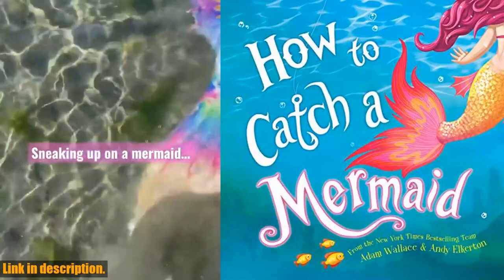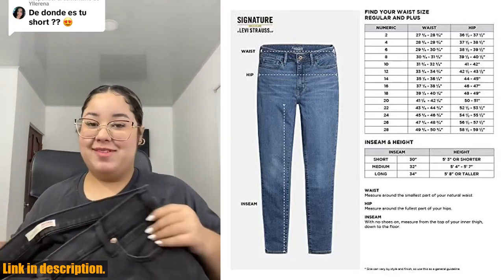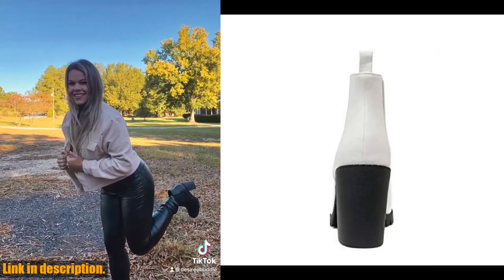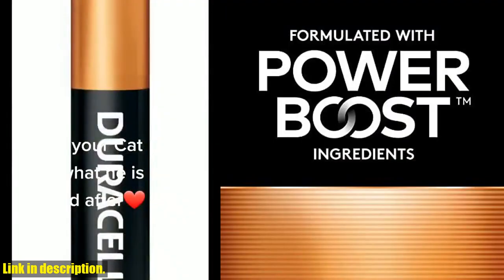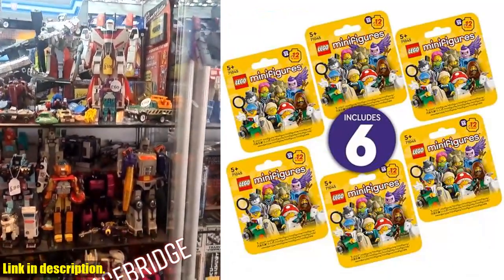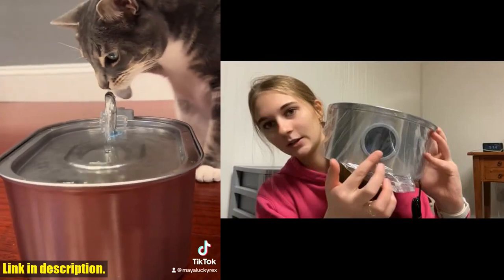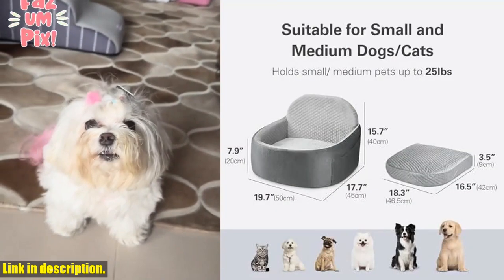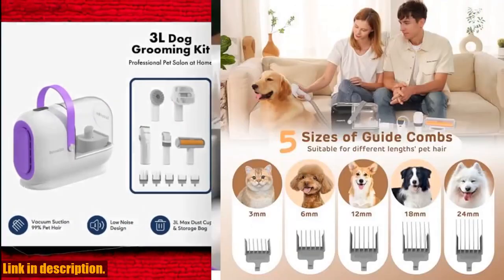Ultimate Amazon Finds 2024: Top 16 Must-Have Products!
00:00 - How to Catch a Mermaid

01:08 - YAMAHA 8 100W Powered Subwoofer -

02:20 - Signature by Levi Strauss  Co.

03:12 - Klipsch Synergy Black Label Sub-120 12”

04:43 - LeapFrog 100 Animals Book, Green

05:39 - Soda Glove - Ankle Boot w/Lug

06:45 - Temptations Creamy Puree with Chicken, Salmon,

07:51 - Duracell Coppertop AA Batteries 28 Count

08:57 - Lee Women&x27;s Legendary Mid Rise Flare

10:06 - 2.5inch Honeycomb Bi LED Projector Lens,Car

11:26 - LEGO Minifigures Series 25 6 Pack,

12:29 - BarkSpark NO Poo Treats - Prevent

13:47 - Cat Water Fountain: 108oz/3.2L Cat Fountain

15:04 - Brother HL-L2405W Wireless Compact Monochrome Laser

16:38 - ONE PIX Dog Car Seat, Dog

18:02 - Dog Lights for Night Walking -

19:06 - Dog Grooming Vacuum Kit, 3L Pet

Welcome to the ultimate Amazon product haul for 2024! In this video, we've rounded up the top 16 must-have items that you need to add to your shopping cart right now. From the all-new 'How to Catch a Mermaid' book to the YAMAHA 8 100W Powered Subwoofer, Signature by Levi Strauss  Co. Gold Label Women's Modern Bootcut Jeans, and the Klipsch Synergy Black Label Sub-120 12” Front-Firing Subwoofer - we've got it all.But that's not all! We're also diving into the world of home theater bass with the Digital Amplifier for Powerful Home Theater Bass in Black, exploring the LeapFrog 100 Animals Book for the little ones, and indulging in the Temptations Creamy Puree with Chicken, Salmon, and Tuna Variety Pack of Lickable, Squeezable Cat Treats.And if that doesn't excite you, we've also got the Duracell Coppertop AA Batteries 28 Count Pack, Lee Women's Legendary Mid Rise Flare Jean, the 2.5inch Honeycomb Bi LED Projector Lens for car enthusiasts, and the LEGO Minifigures Series 25 6 Pack for the kids.But wait - there's more! We're also diving into the world of pet care with the Barkamp;Spark NO Poo Treats, Cat Water Fountain, and the ONE PIX Dog Car Seat for your furry friends. And for those nighttime walks, we've got you covered with the Dog Lights for Night Walking - 2 Pack and the Dog Grooming Vacuum Kit.So if you want to stay ahead of the game with the hottest products of 2024, you don't want to miss this video. Trust us, your shopping list is about to get a whole lot longer!